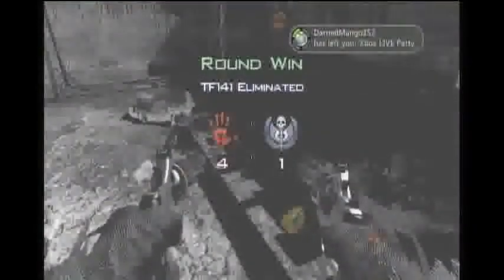L SHOT AND LP SHOT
Tutorial on how to do he shot luhcky and i made up.